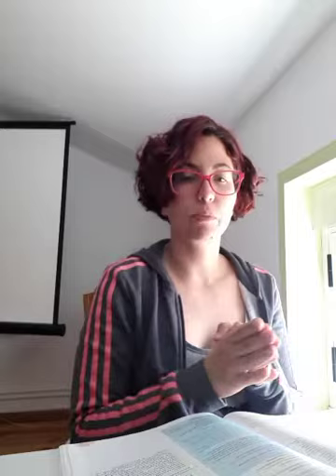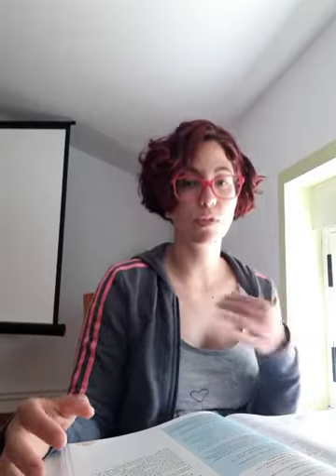6 de mayo de 2020